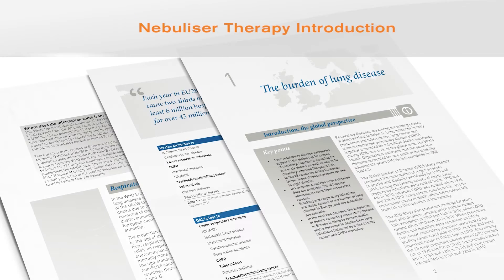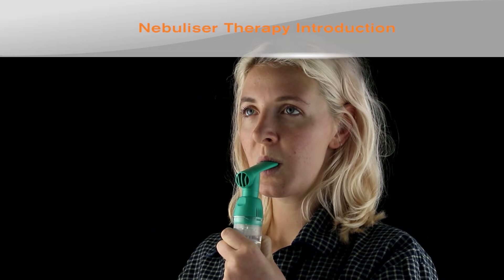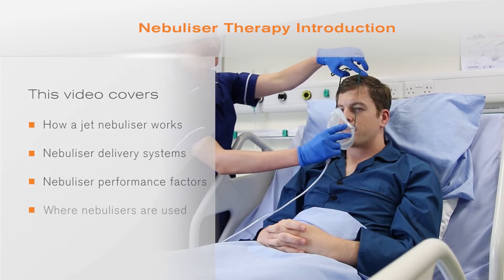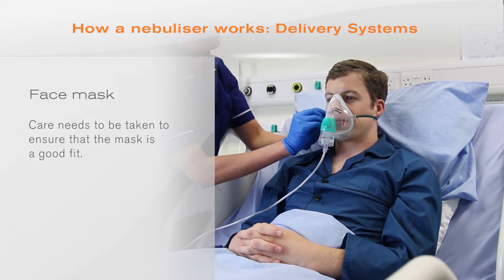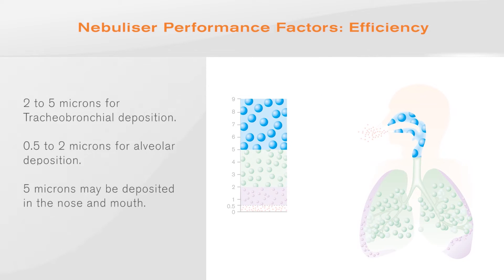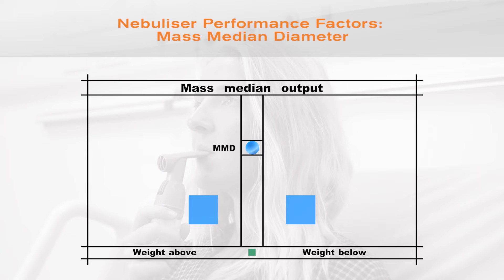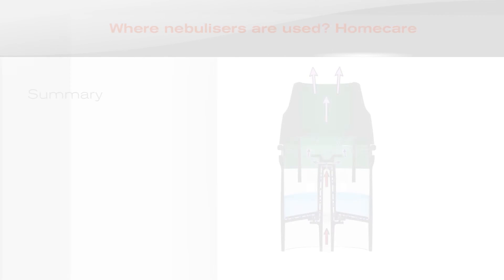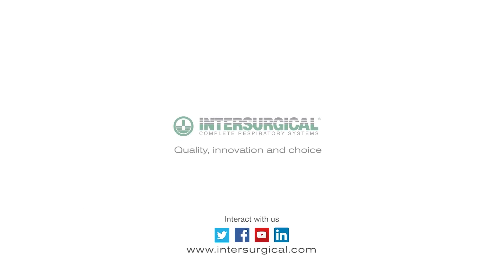Nebuliser Therapy Training from Intersurgical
The Nebuliser Therapy Training video from Intersurgical looks at how a jet nebuliser works, nebuliser delivery systems, nebuliser performance factors and where nebulisers are used.